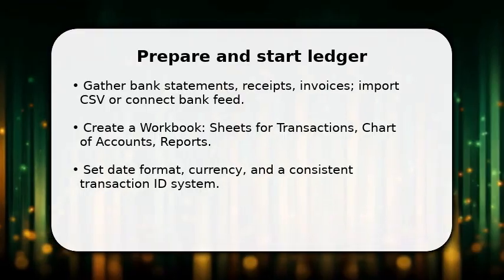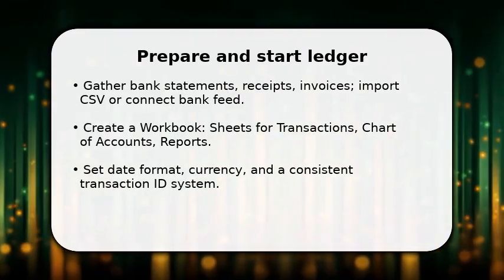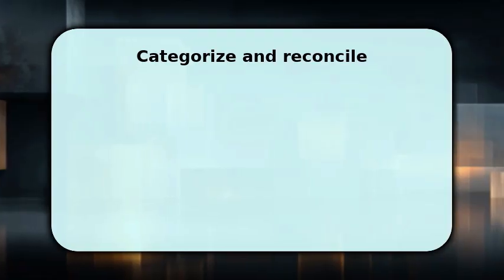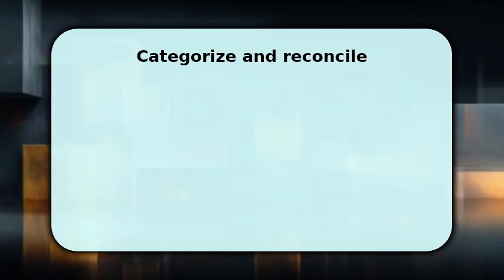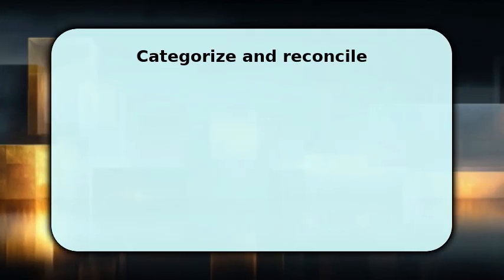How to Use Google Sheets for Bookkeeping - Step by Step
How to Use Google Sheets for Bookkeeping - Step by Step | 🔒 Surfshark VPN Deal — Stay private and secure. $1.99/mo + 3 Months Free ▸

Learn the step-bythy process of using Google Sheets for bookkeeping with our comprehensive guide. Master financial tracking, create invoices and manage expenses efficiently within this user-friendly platform.

Google Sheets,